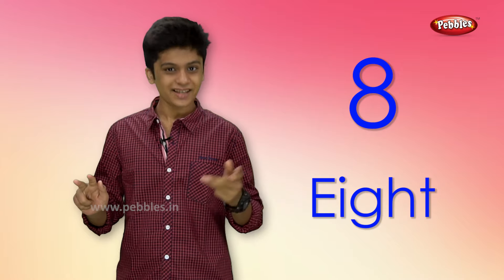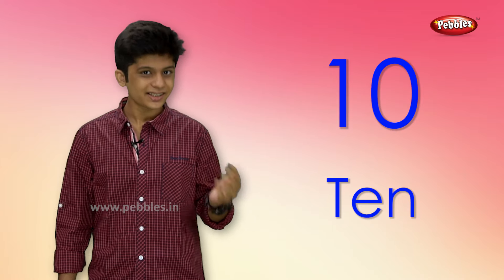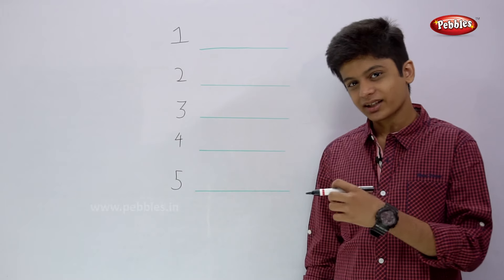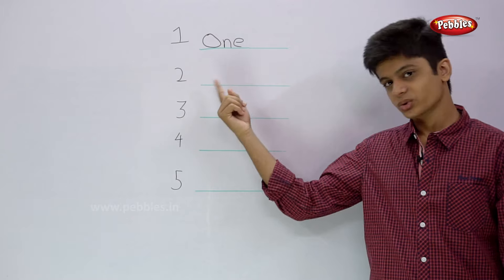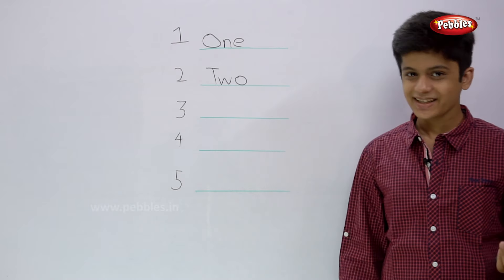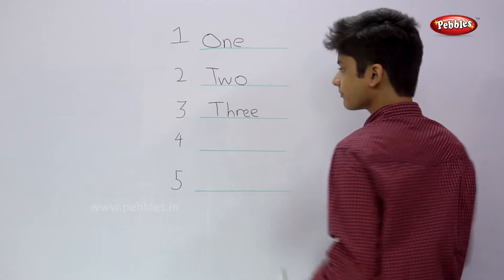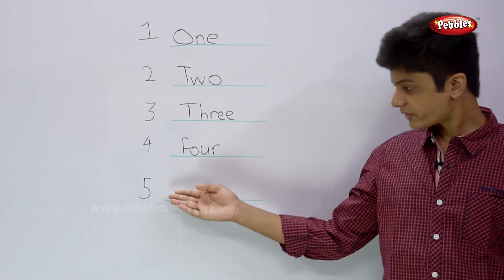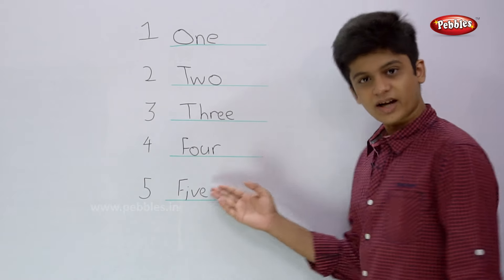Learn Numbers 1 to 10 For Children | How to Write Numbers For Kids | Number Writing Step By Step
Pebbles present Learn Numbers for Kids. This video teaches you how to write Numbers Step by Step.